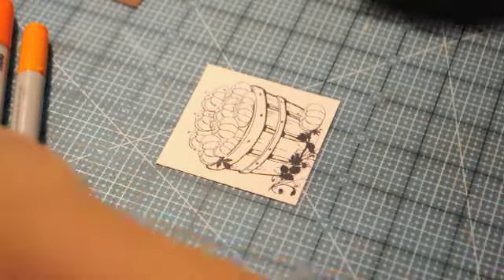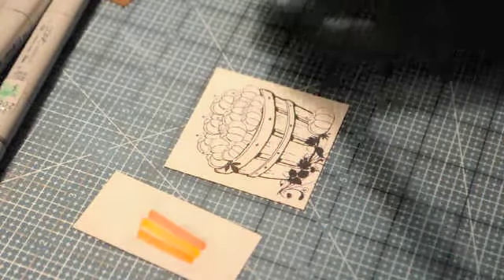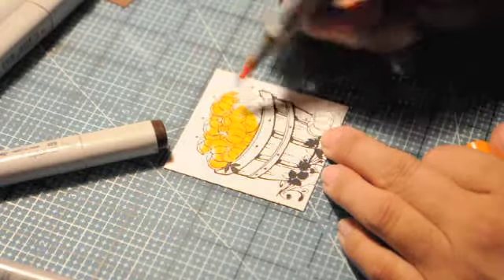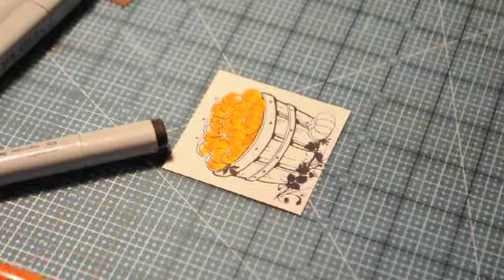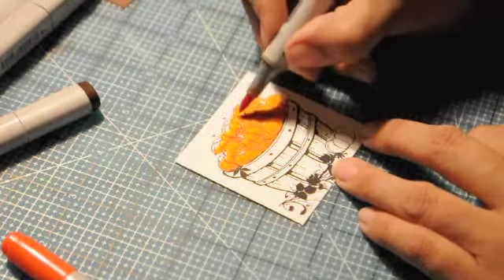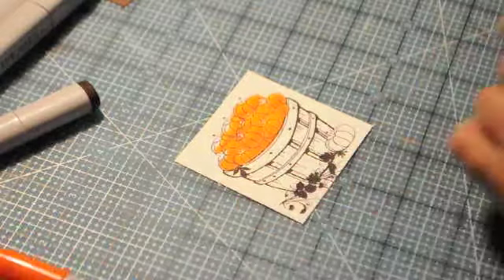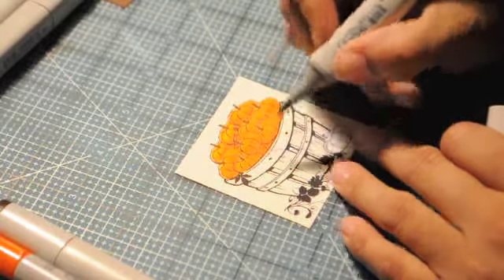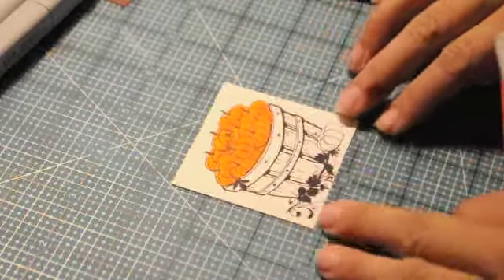FabFridayNov12 (Part 1)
This is basically a Copic marker tutorial and it has 3 parts to it.  This is Part 1